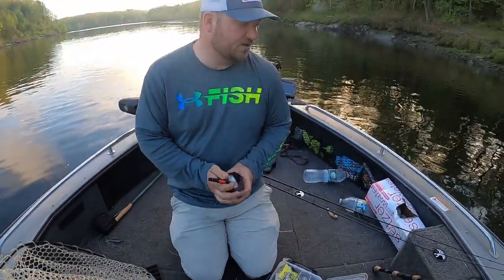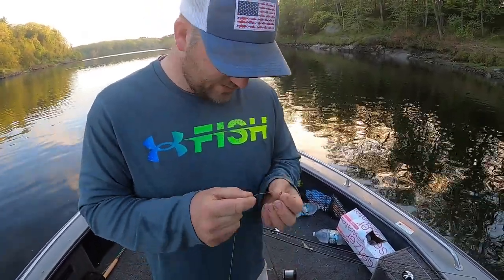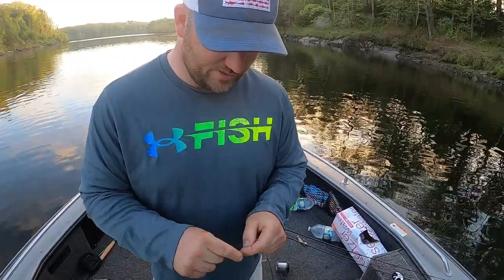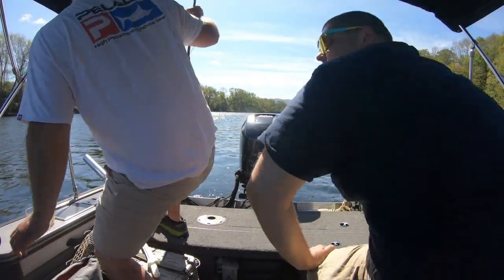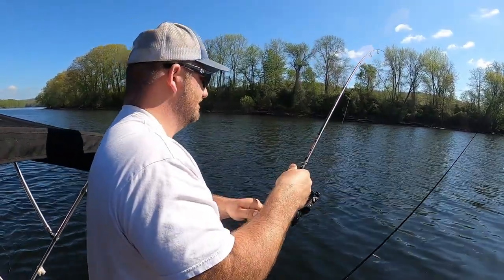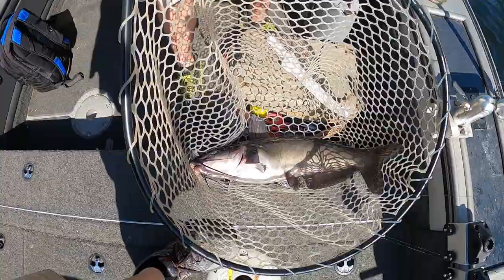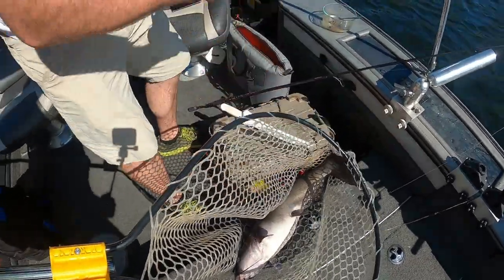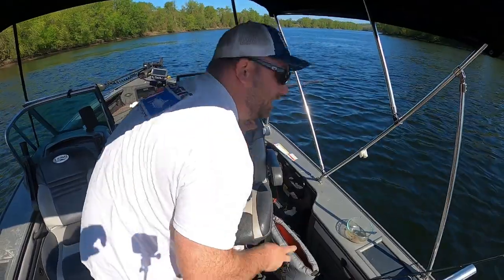How to Catch Big NH Catfish - CT River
Catfishing is a waiting game, and that's most of what we did in this episode, but we still managed to pull our a certifiable trophy from the CT River in NH. Learn the tips and tricks to be successful.

You folks can help us grow! - visit some of our partner websites and tell them that the Fin Affliction crew sent you